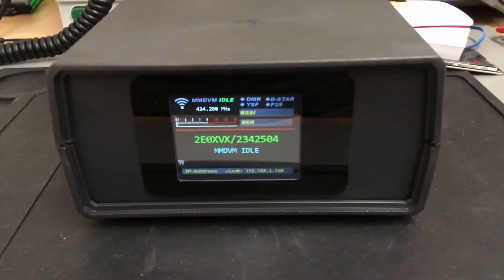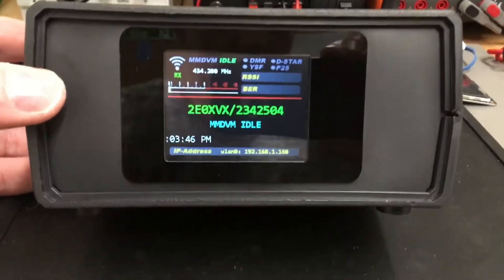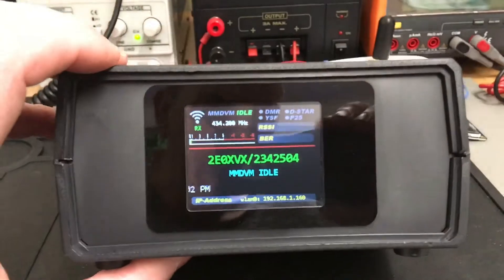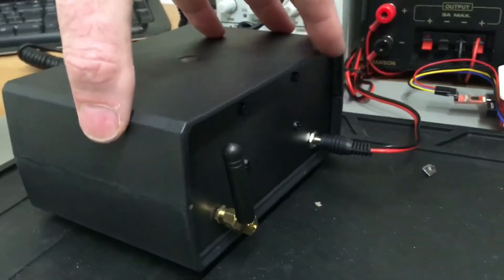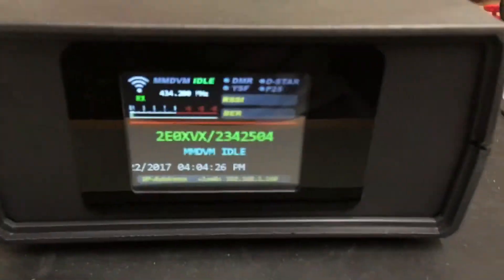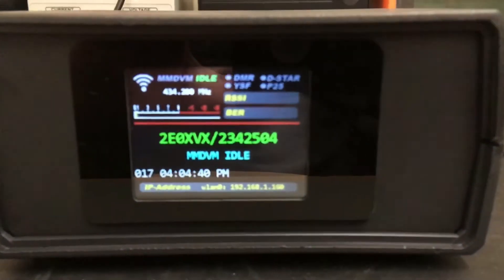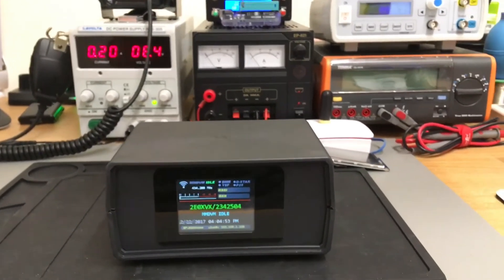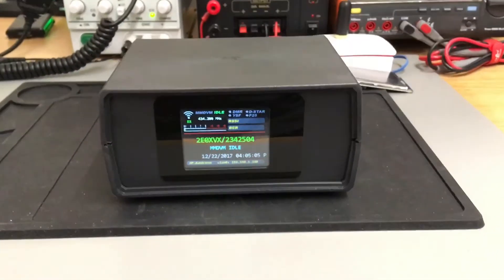MMDVM Zumspot Hotspot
Just finished creating my latest mmdvm project. This one is running the zumspot, so will do all four modes. It’s fully configured using the KB5RAB image and a lot of secret alterations. These alterations get the image working perfectly. Happy days and happy radio.